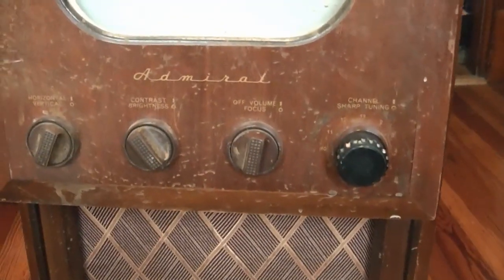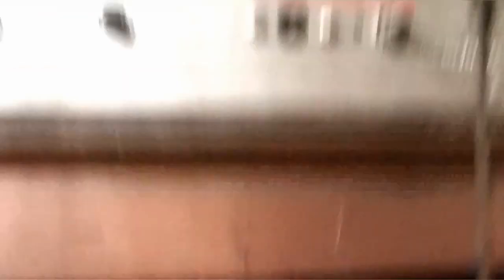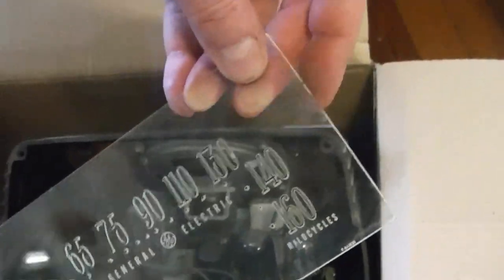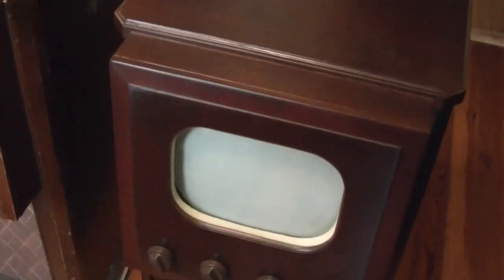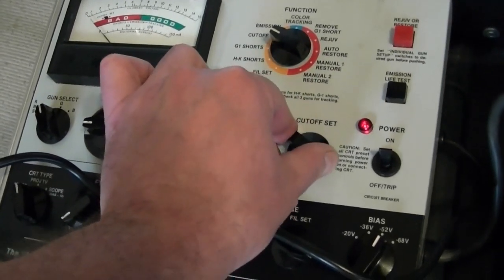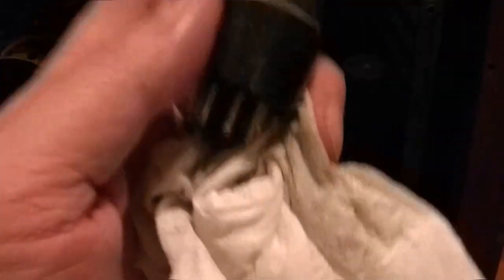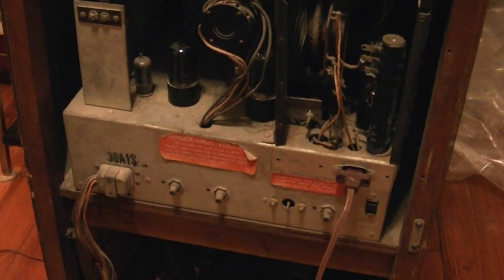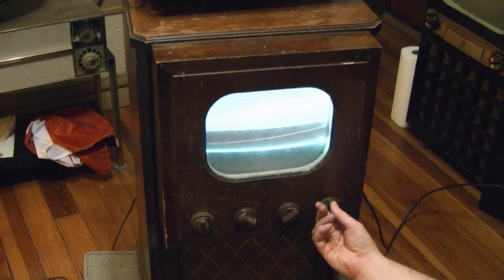Admiral 30A12 restoration p1o?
Here's a look at some stuff that was recently dropped of including an Admiral 30A12 from 1948. I wonder if it still works.